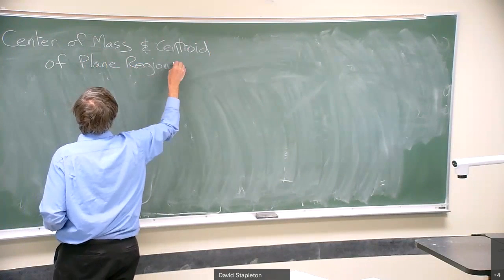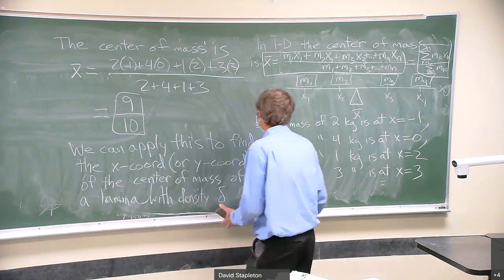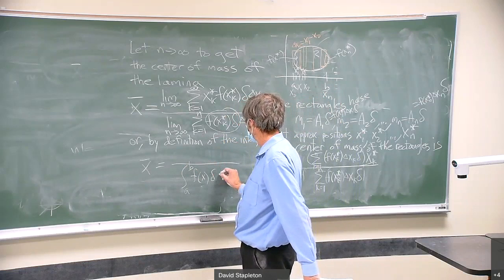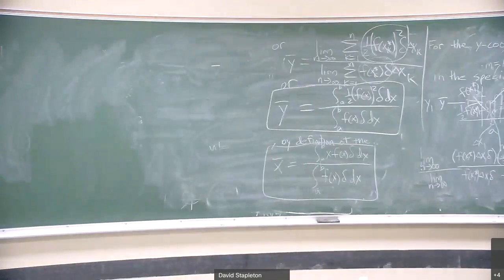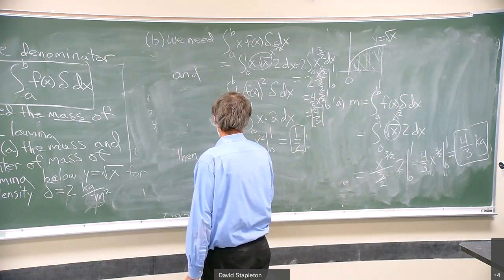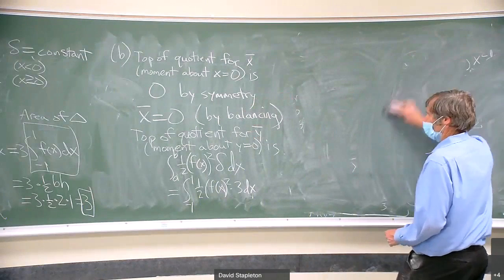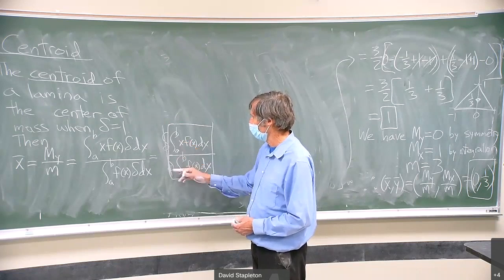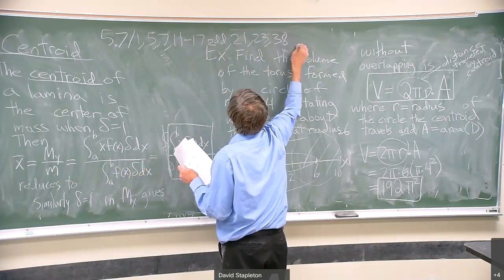Plane Region Mass Center of Mass Centroid